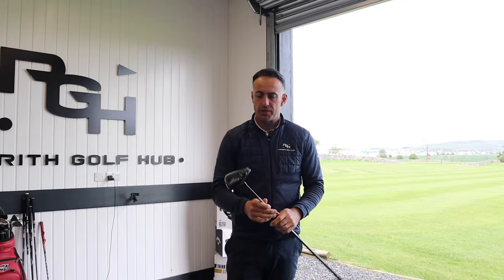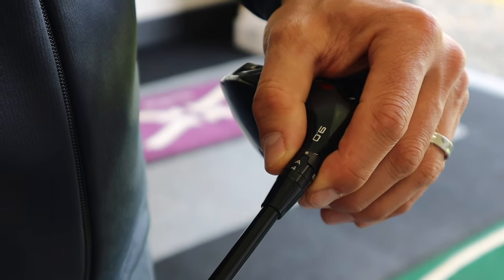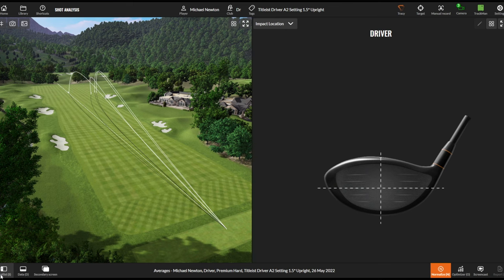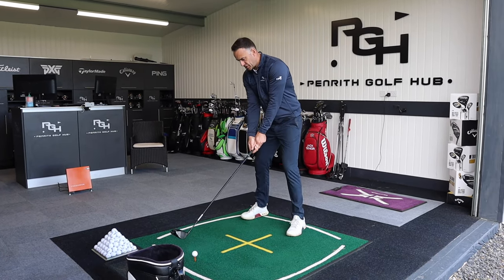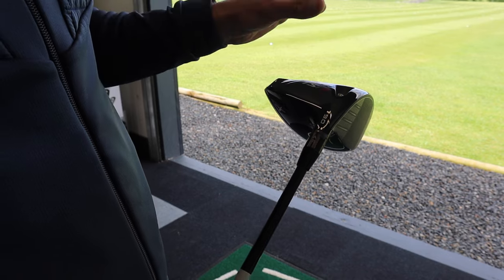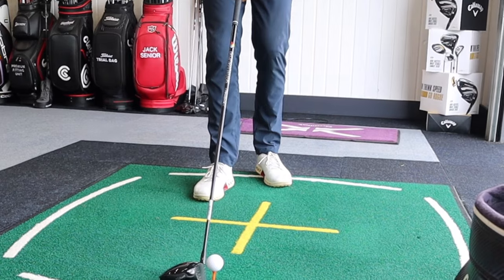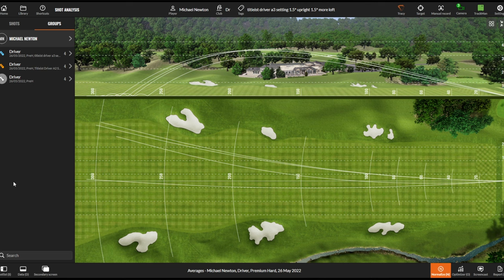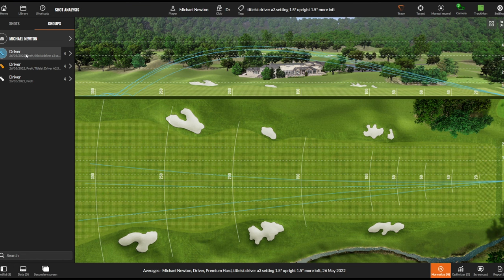TITLEIST DRIVER Settings Explained & Tested! INTERESTING RESULTS!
Titleist driver SureFit neck sleeve explained in this video focusing in on what each of the settings offer in terms of loft, lie & face angle adjustment. The driver sleeve features on TSi1 TSi2 TSi3 & TSi4 drivers and fairway woods plus hybrids. These changes can adjust ball flight which I personally test in this video with very interesting results. Golf driver custom fit on TrackMan.